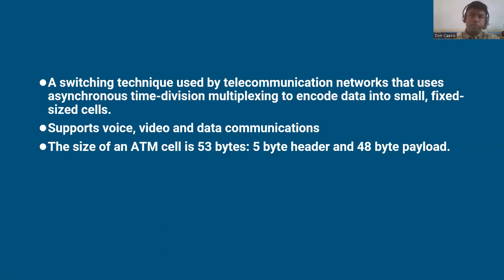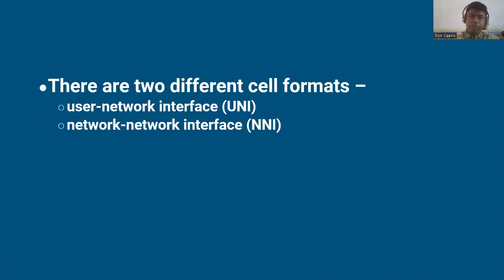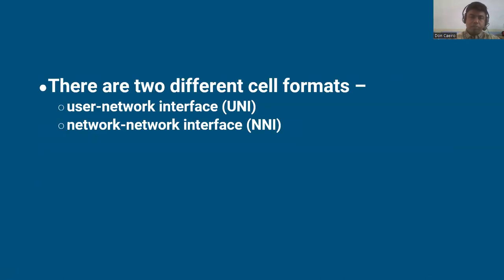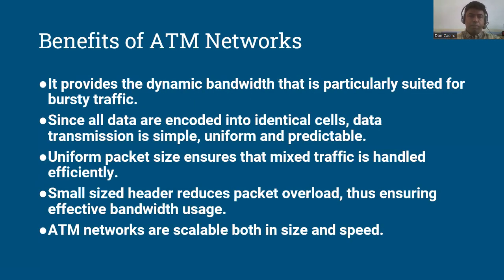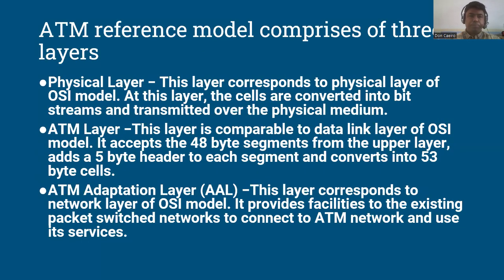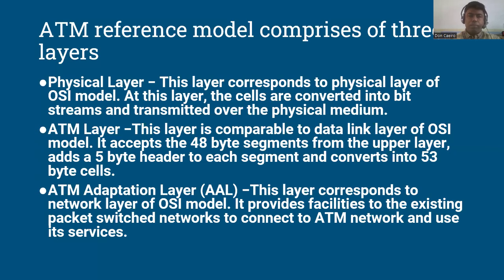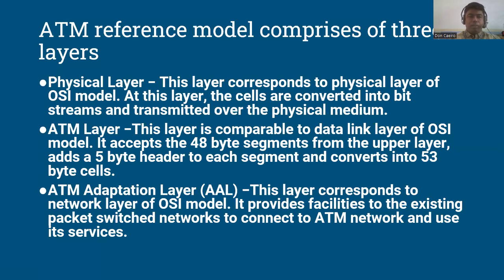Asynchronous Transfer Mode